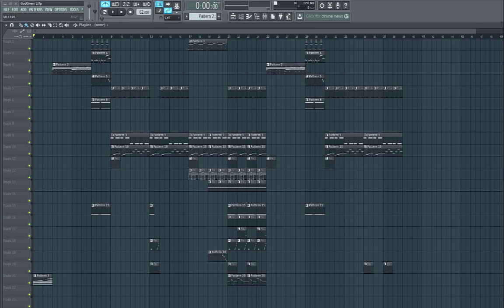Kanye West - Swish Type Beat (FL Studio 12 Tutorial)